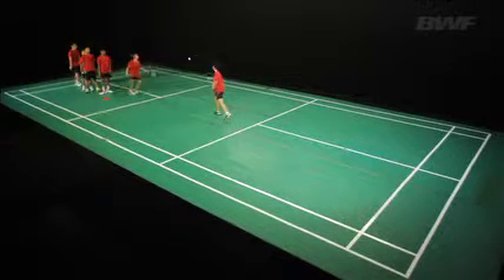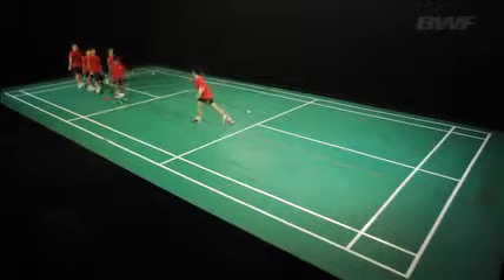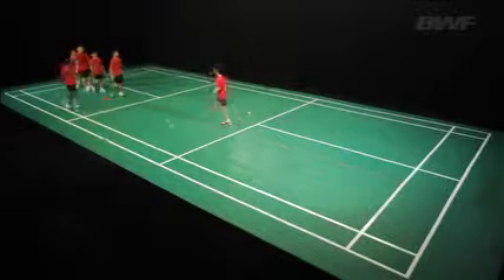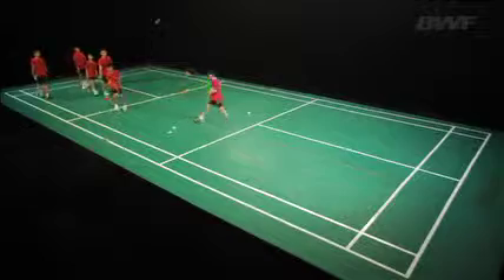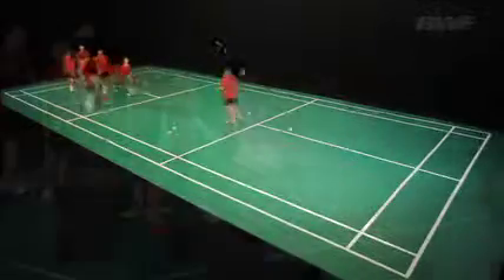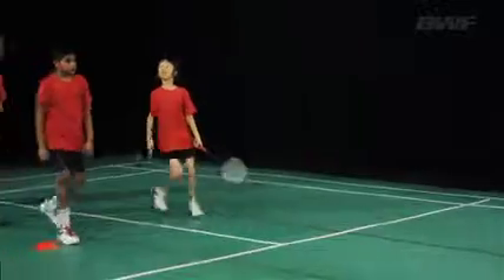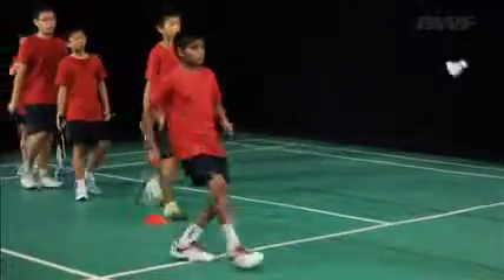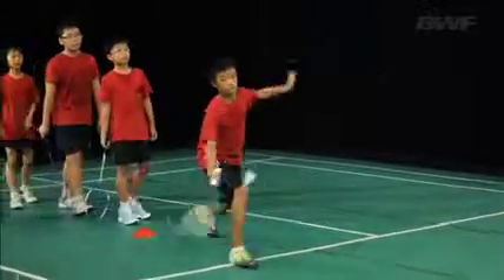L5V3 Chasse & Hit Forehand Side